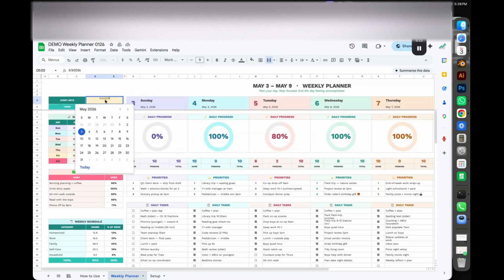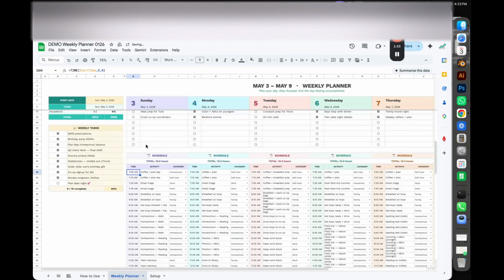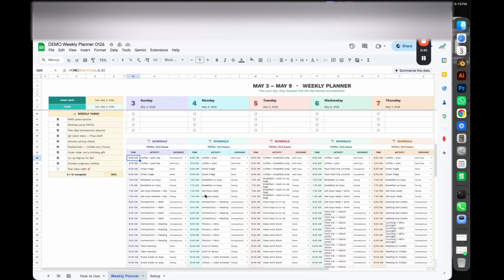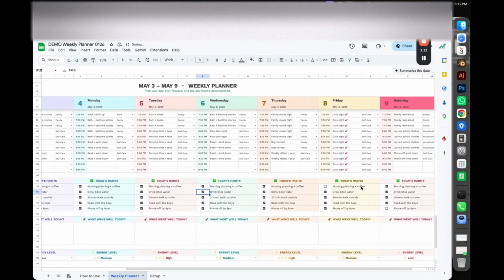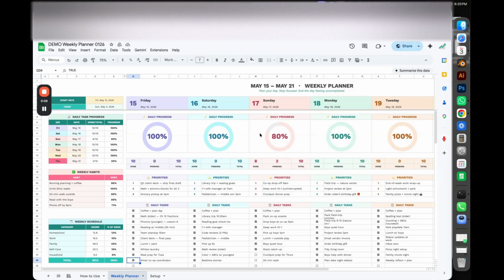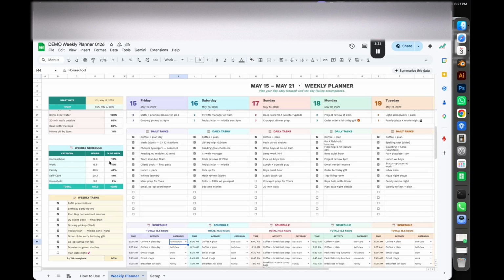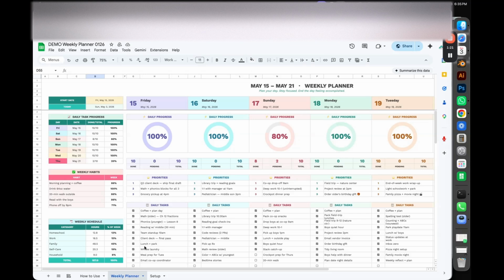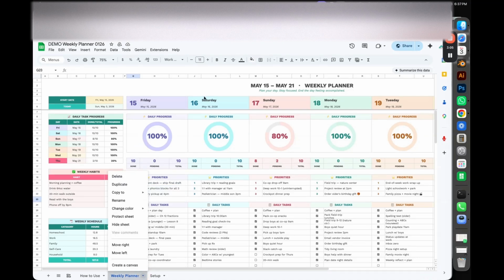Weekly Planner 0126 Spreadsheet Walkthrough